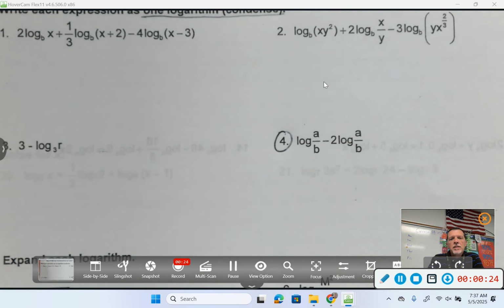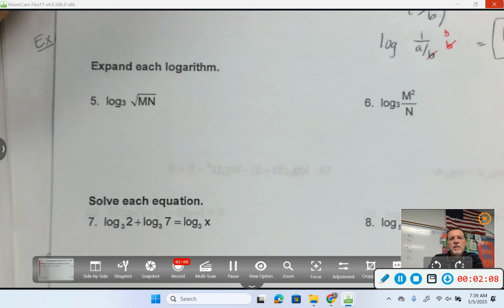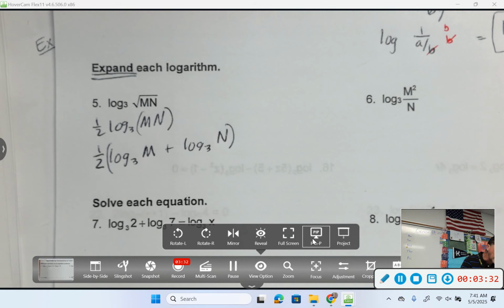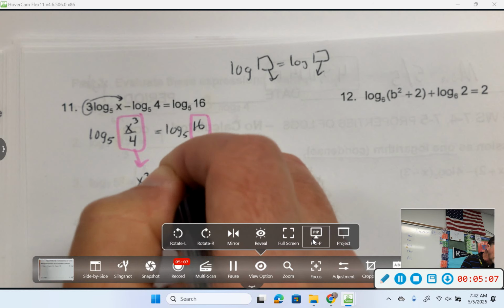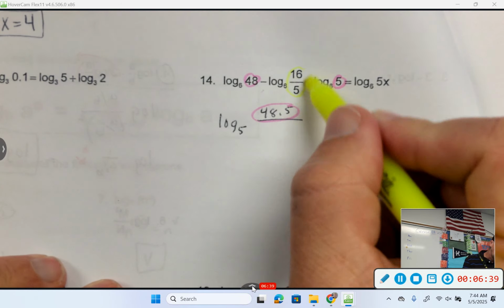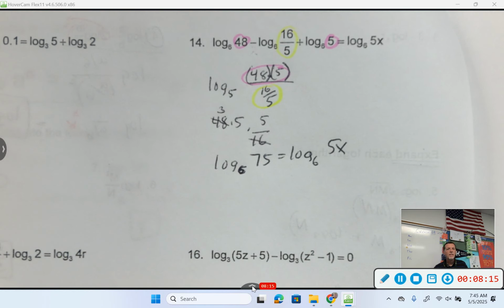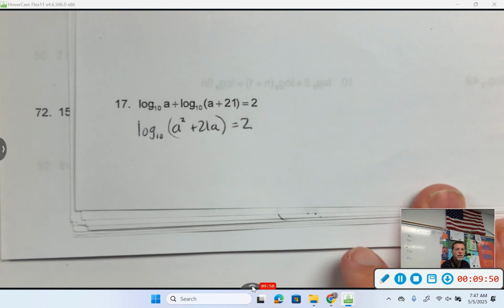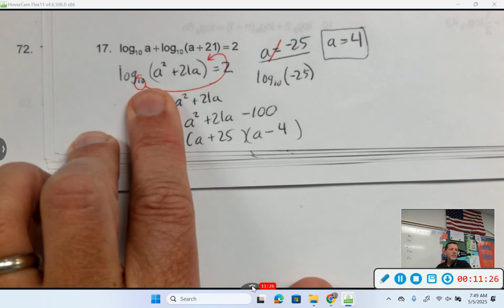Examples from WS 7 4,7 5